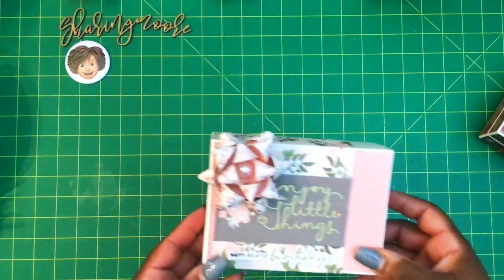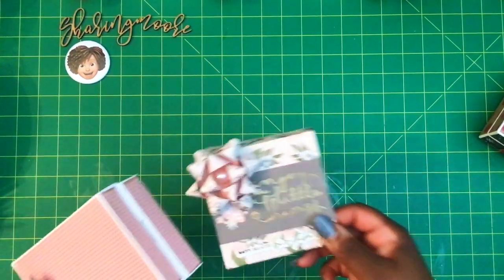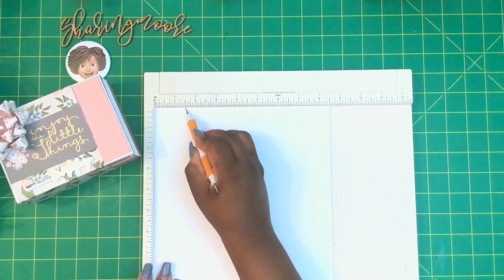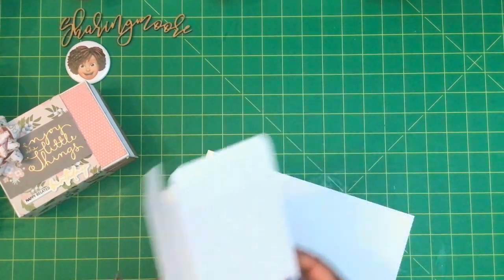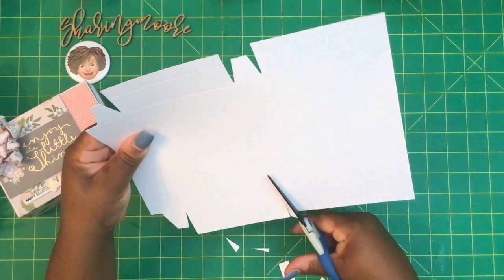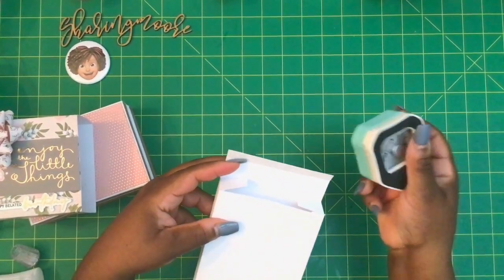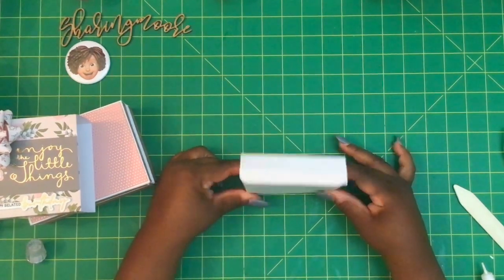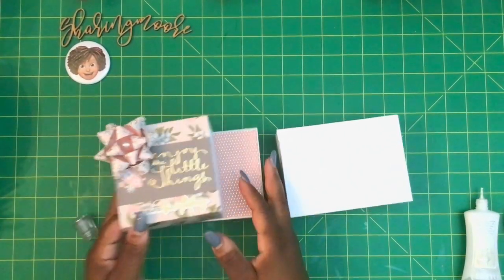Book Gift Box ~ Hump Day Handmade ~ Jun 2021 {Sharingmoore}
** Open for additional information on this video. **

Hey Ya’ll!

In this video I am sharing a few gift book boxes that I created.

Hump day handmade is a 12-month collaboration that will be doing with some incredibly talented ladies that are listed below.  We will be created handmade items that you will be able to recreate.

Our videos will be posted the last Wednesday of each month at 10 AM EST. We will use the hashtag, humpdayhandmade.

If you have any questions, please put it in the comment section of the videos.

Thank you for stopping by and watching this video.

Eboney (Sharingmoore) **You are here. **

//Links to Mentioned Channels/Videos//

//Music//